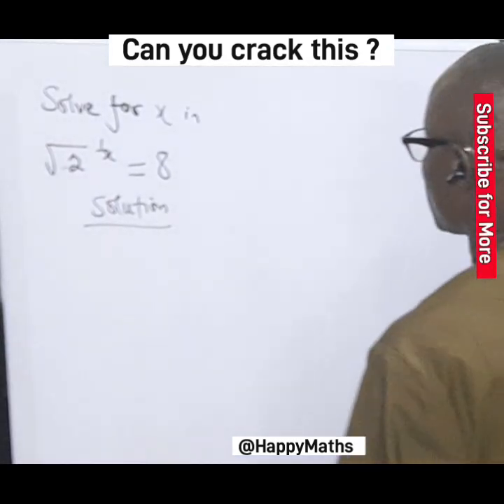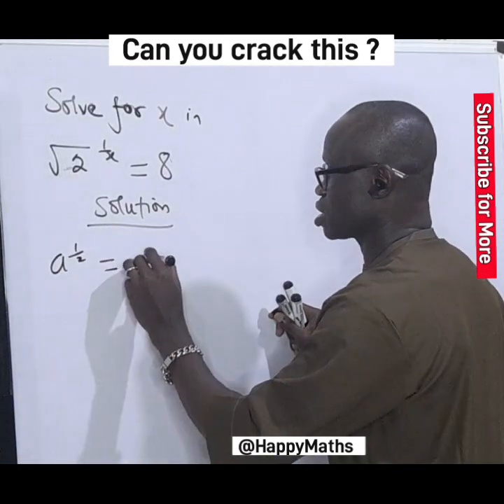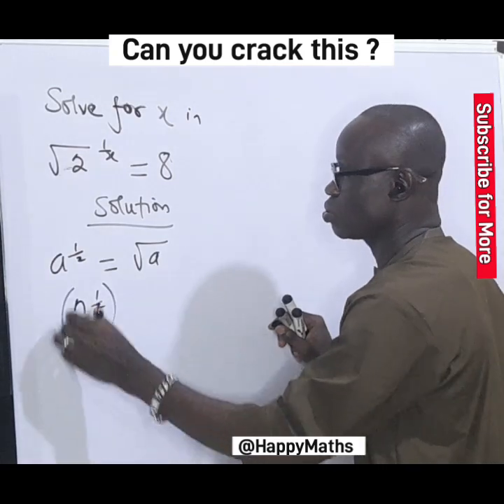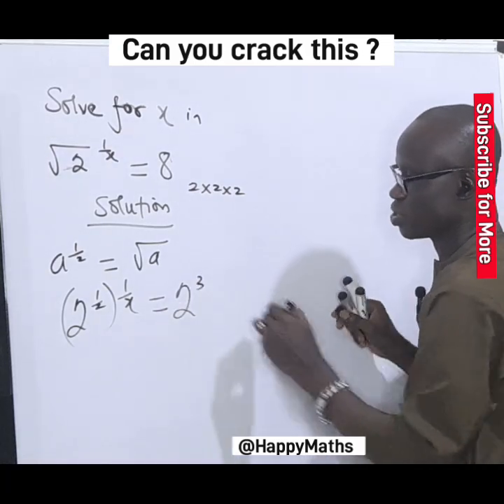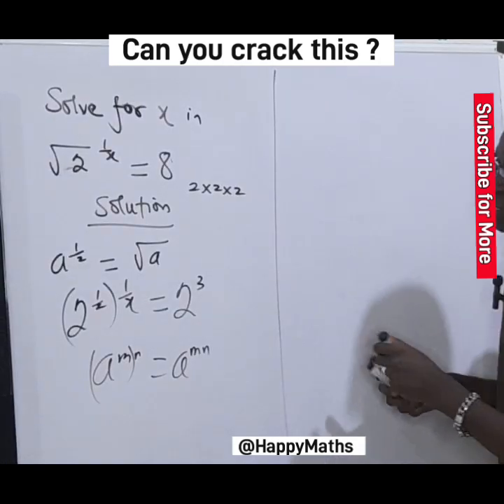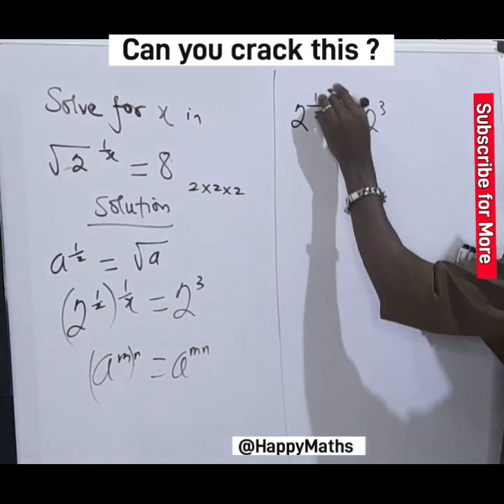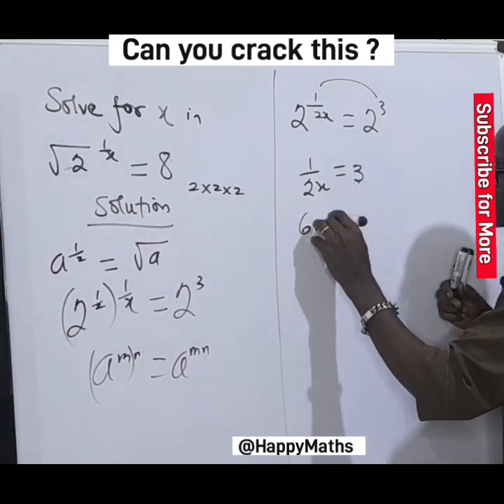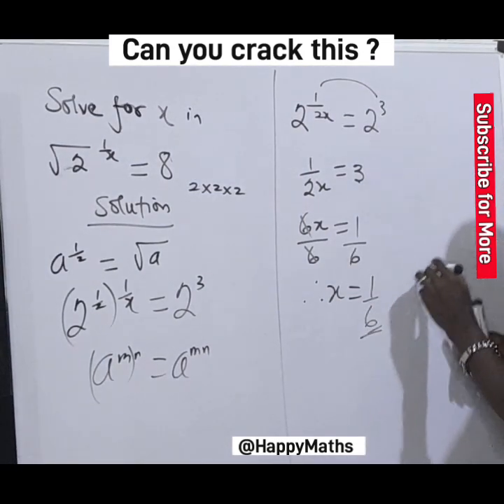Can you crack this? Solve Simple Exponential Equation Like a Pro!I Algebra Well explained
In the tutorial, Simple Exponential Equation is solved with simplicity! The laws of Indices were applied!